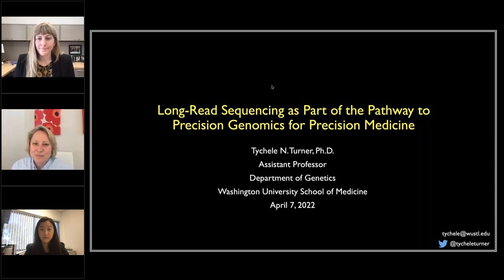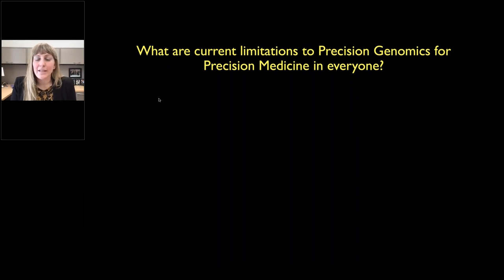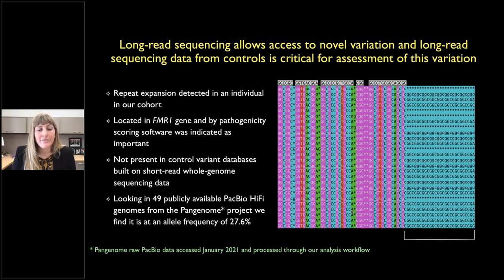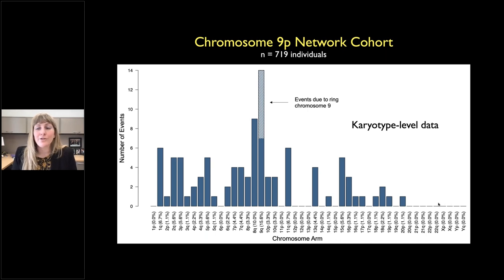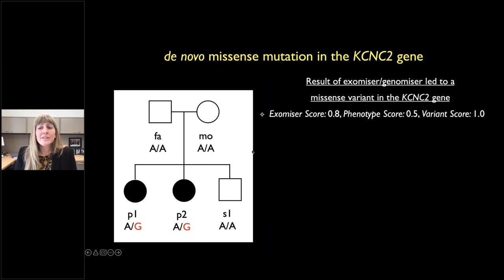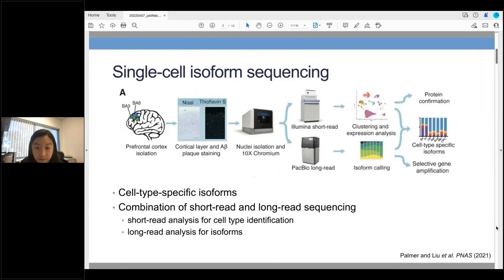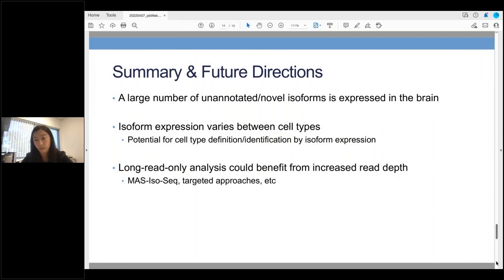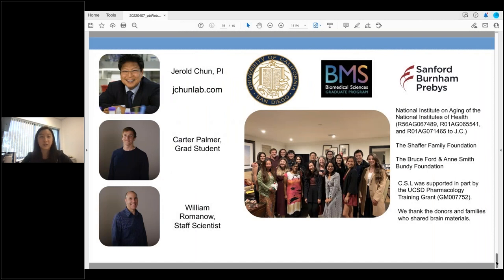Unlocking the Genome with Long-Read Sequencing in Genetic Disease Research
Follow two scientists on their journey of discovery using whole genome sequencing and single-cell RNA sequencing to shed light on previously unresolved medical mysteries. In this video, they share how they have been able to successfully identify the genetic drivers in disease research by accessing the complete genomic landscape, including regions previously deemed impossible to sequence.